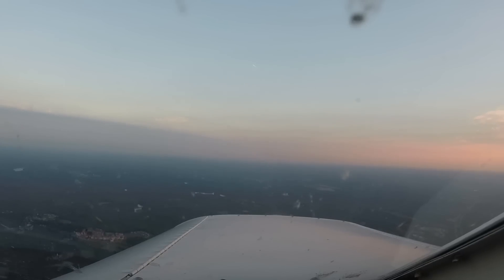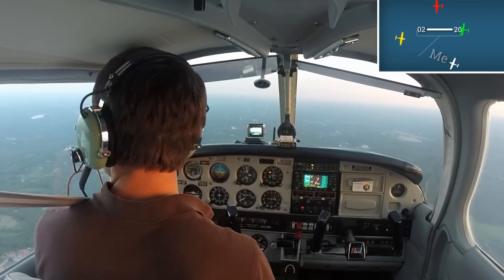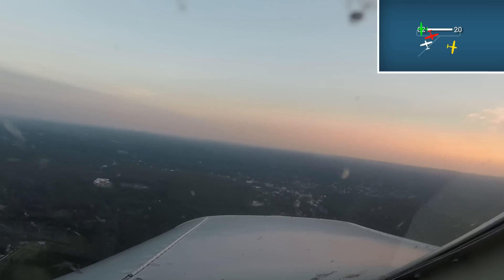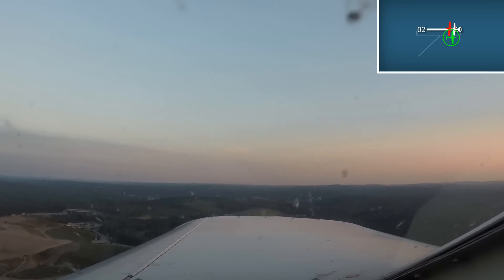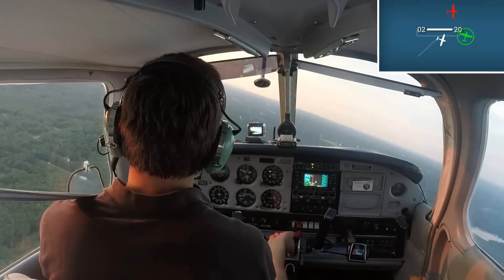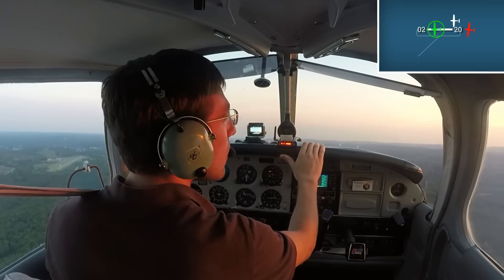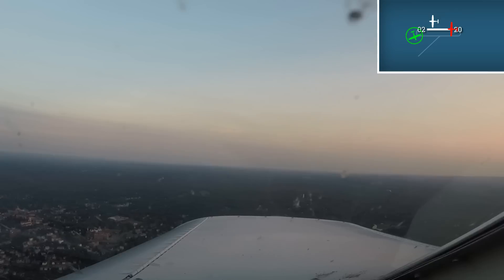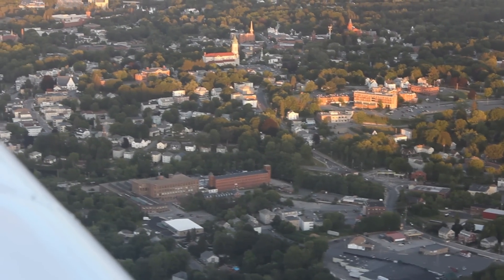Student Pilot has Near Miss! George saved my life.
I've only ever had one close call and conveniently it was the first time I ever brought cameras aboard my plane after buying it a few days before.   I've been waiting a long time to share this adventure with you guys, so I hope you enjoy!

$1 - Edward Langebek
$1 - Kel
$1 - Erik Sharp
$1 - Luis Ochoa
$1 - Torsten Brasch
$1 - Randy Cabrera
$1 - Yasin Khan
$1 - Eric Pinheiro
$1.32 - James Waxmonsky
$2 - Tobias Hoffmann
$3 - Michael C.
$5 - Luca Muller
$5 - Jacob
$5 - Jack Hill
$5 - Jonathan Ruxton
$5 - Henrik Hodne
$5 - Gary Veduccio
$5 - Vlad Railian
$5 - Ted
$10 - Keith Robinson
$10 - Vamsee
$28 - William Stell